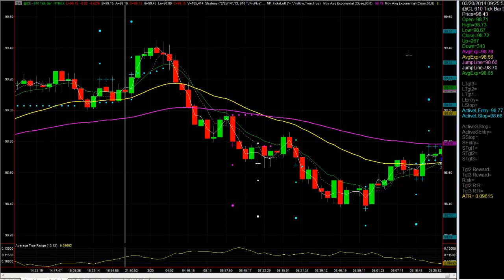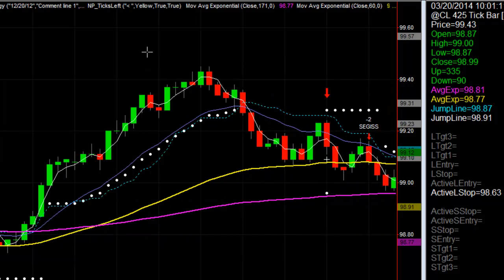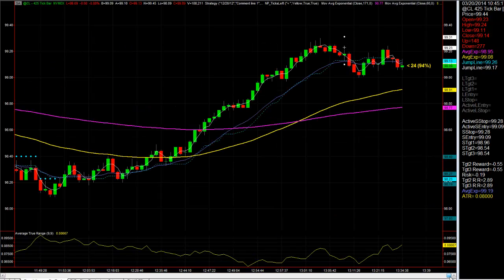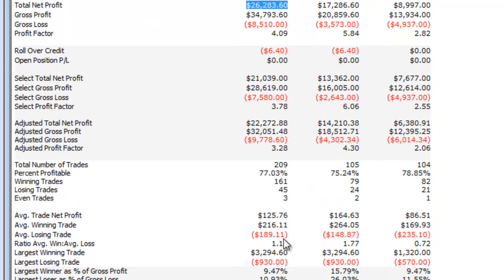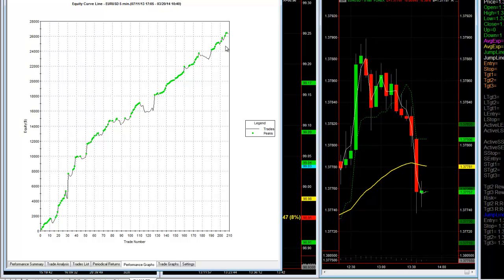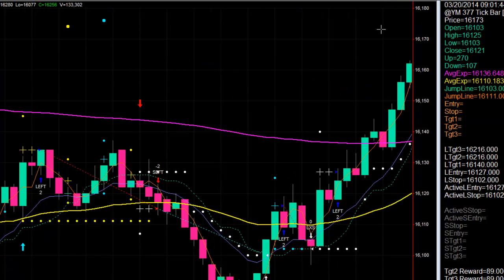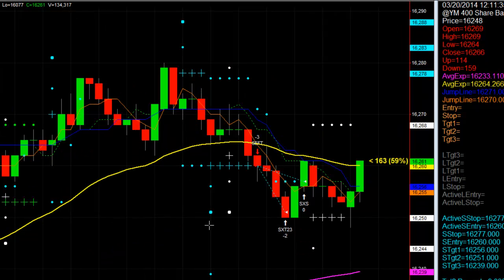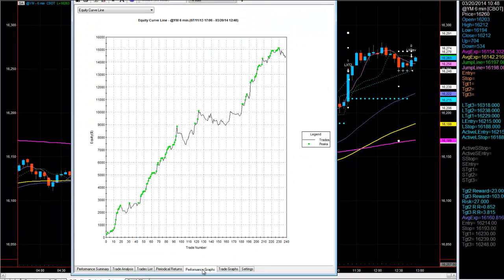Trading 'Mini Sessions' with the New Trend Jumper Pro Plus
The PTU Trend Jumper Pro has just been enhanced in a huge way, making for a whole bunch of new tradeplan opportunities.  There is truly something for every type of trader with this powerful set of trade tools.  In this video, I'll show you a sample of how we can divide a trade session into different mini sessions, each with its own distinct rules, goals, start and stop times, and overall winning edge in the market.  It's a unique approach and can be applied to a variety of markets; futures, forex and stocks.  Make sure to sign up for one of our upcoming webinars for more information. NetPicks Services are offered for educational and informational purposes only and should NOT be construed as a securities-related offer or solicitation or be relied upon as personalized investment advice. We are not financial advisors and cannot give personalized advice. There is a risk of loss in all trading, and you may lose some or all of your original investment. Results presented are not typical.